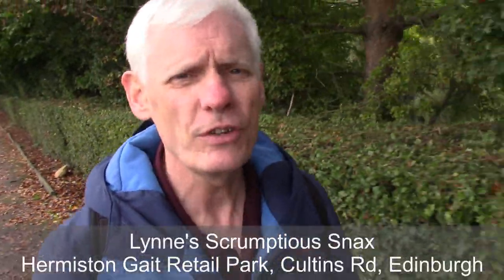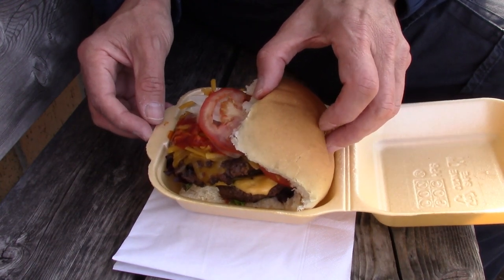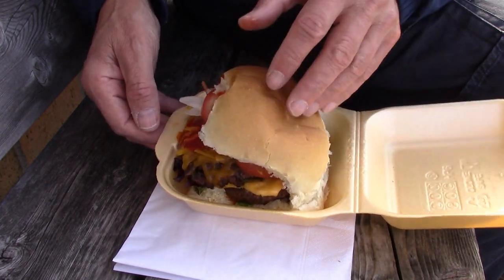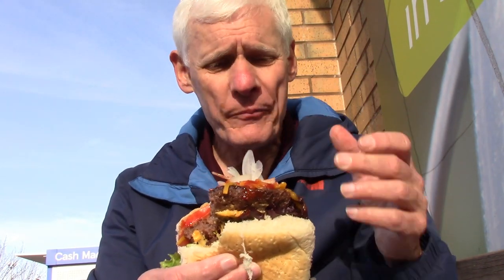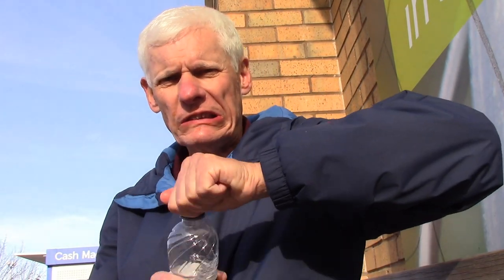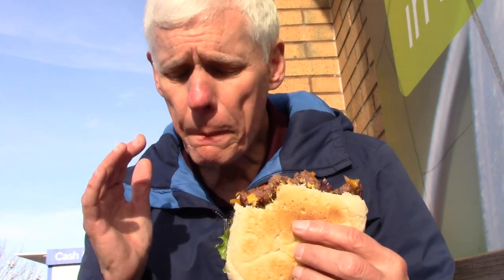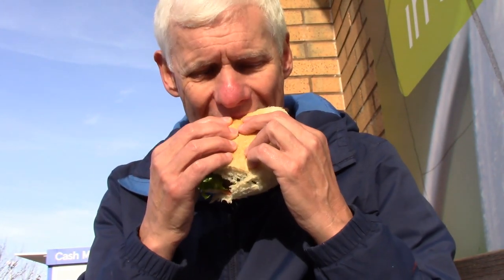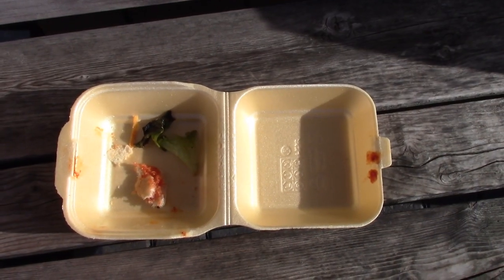Edinburgh's best fast food location according to Tripadvisor. Their Badass Burger is... badass!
Over the last few months I have featured top fast food locations around the Glasgow area. This time, I visited Lynne's Scrumptious Snax at the Hermiston Gait Retail Park, the number one 'quick bite' location according to Tripadvisor. I try the Badass burger, and it lives up to it's name.

[*7.30]